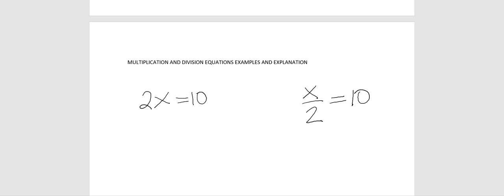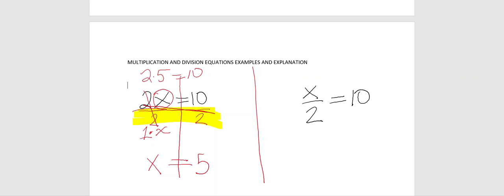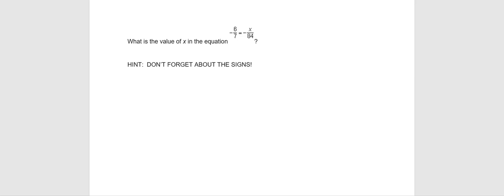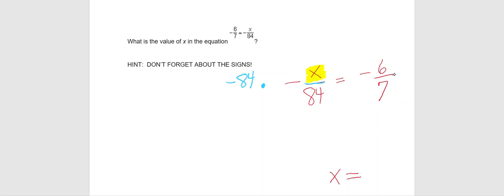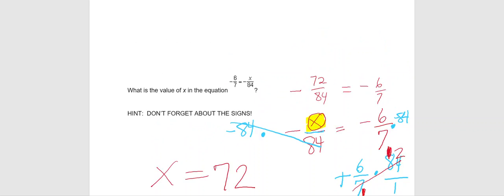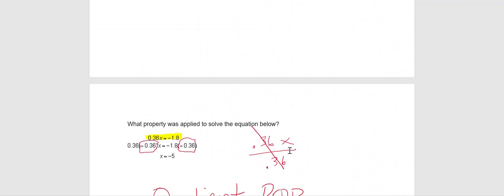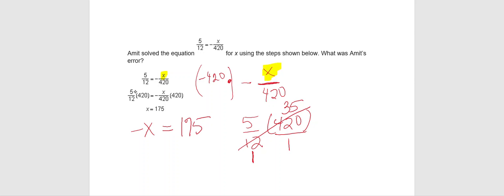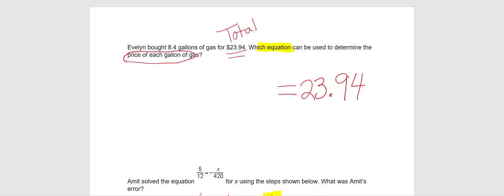Multiplication and Division Equations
Using inverse operations to solve multiplication and division equations